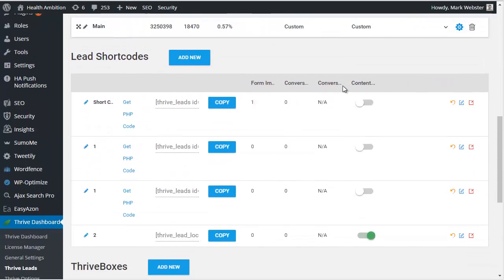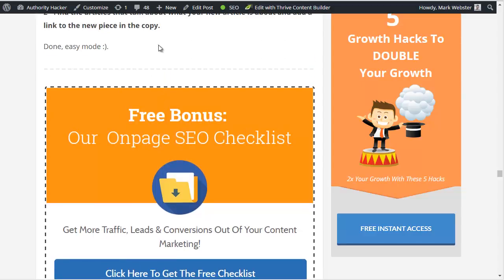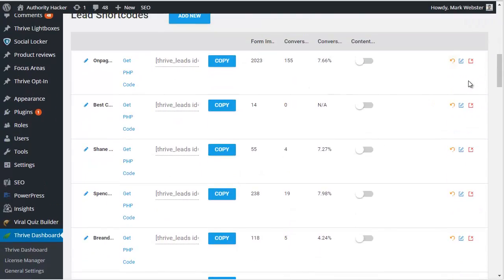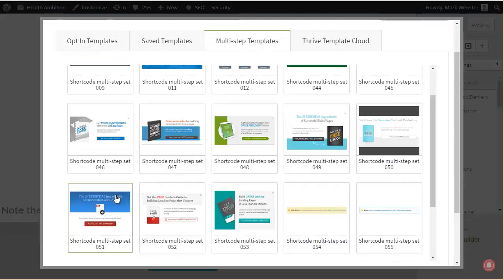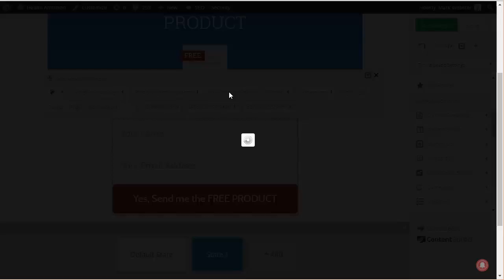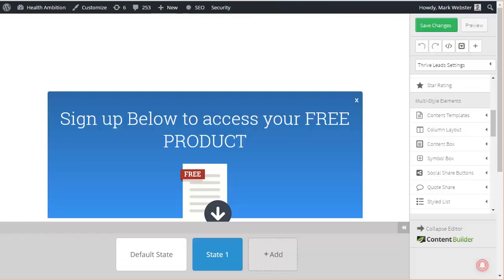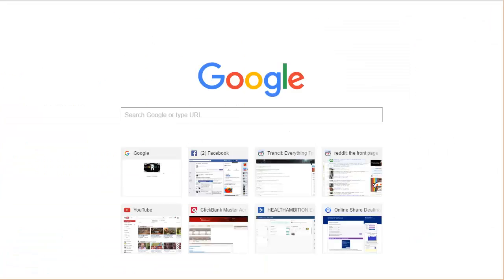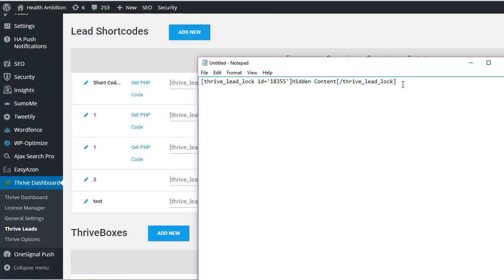How To Create Content Upgrades Using Thrive Leads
In this video, Mark from Authority Hacker gives a detailed tutorial, explaining in detail how to use shortcodes within Thrive Leads to create content upgrades.

Content upgrades are a great way to to collect emails from people who are interested in the topic that you are covering.